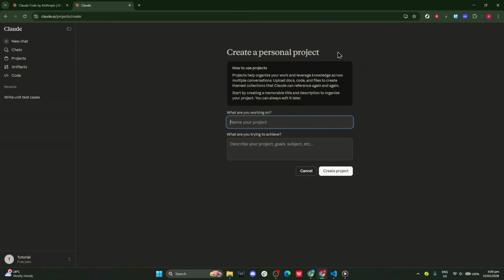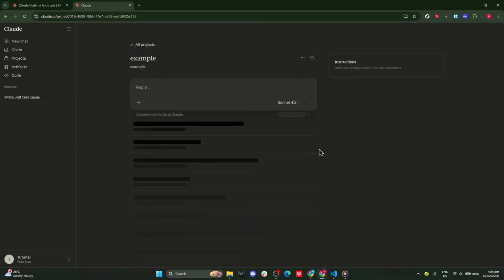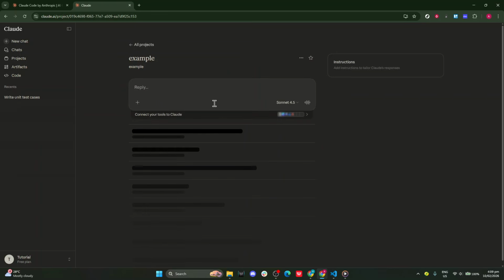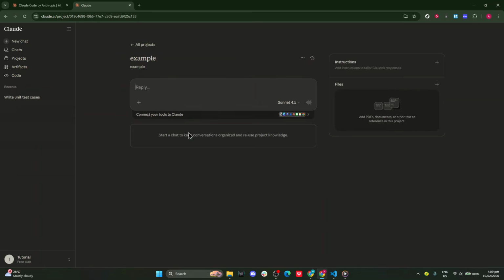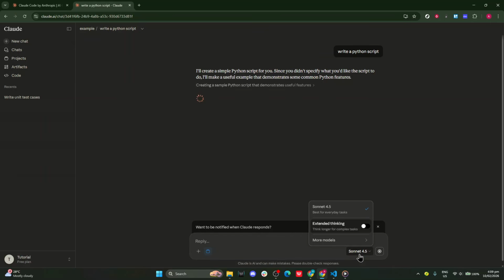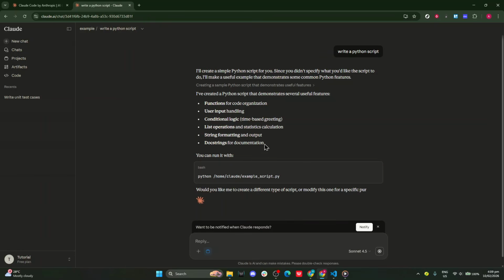How To Use Claude Code In Pycharm (2026)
Learn how to use Claude Code in PyCharm with this step-by-step guide. Discover how to install the Claude plugin, connect your account, generate and refactor code, automate tasks, and optimize your Python development workflow. Perfect for developers who want to leverage AI-powered coding directly within PyCharm for faster and more efficient programming.